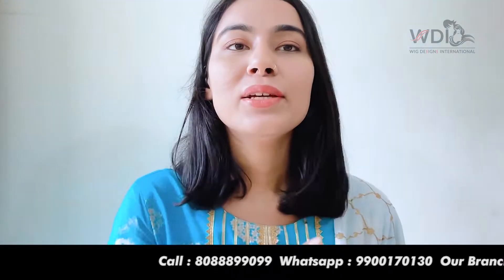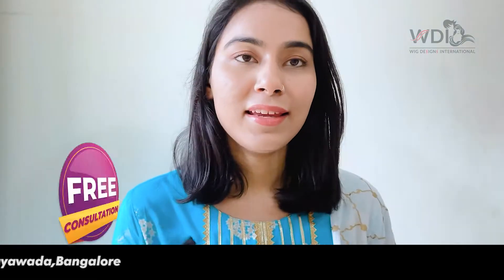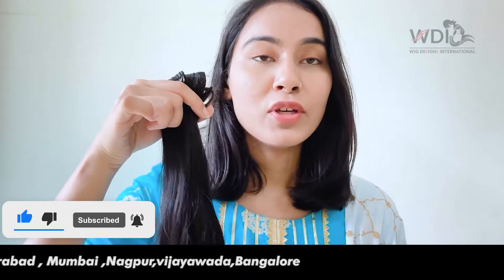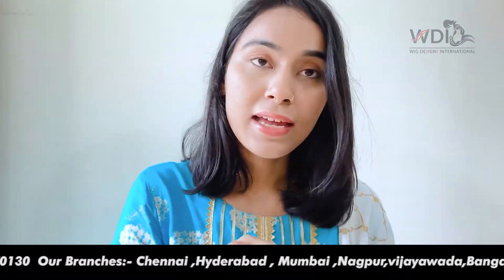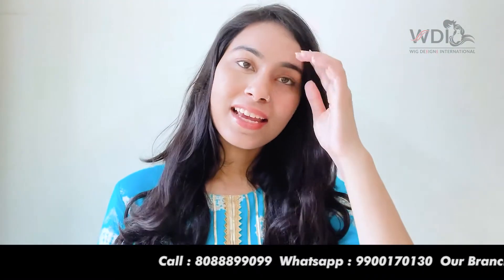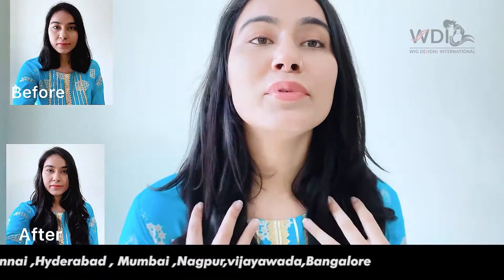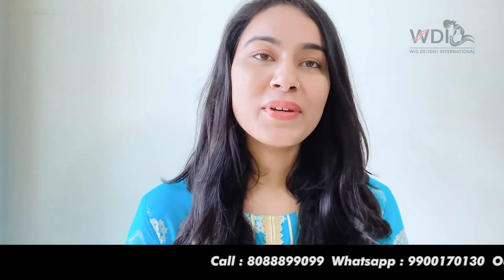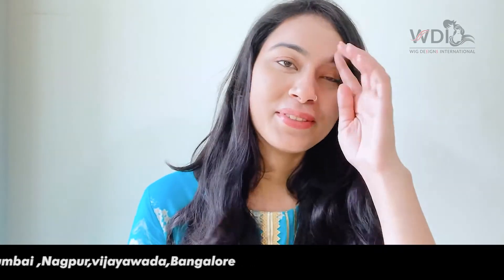Hair extensions for short & thin hair | Double drawn Hair extensions for instant length and volume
WDI hair studio presents 100% Remy Double drawn hair Extensions which  instant volume and length.Our Hair extensions specially made for  thin and short hairs.Our extensions are made up 100% natural human hairs.

What is double drawn hair extensions?
Double hair extensions are extensions which contains consistent length and volume  from top to bottom.
WDI Hair studio provides best human hair extensions at reasonable prices .

0:12 - Introduction
1:00 - How to Wear Double Drawn Hair Extension

At WDI Hair studio, we provide all types of natural human hair extensions like curly,wavy, clip in/on ,etc.Instead of damaging your natural hair while straightening or coloring, use our extensions which gives natural look and hairstyle.
We have hair extensions solutions for thin hair, short hair, long hair, bold spots, front of the head, etc.

⚡️Visit our centers for Hair Extensions and hairstyle in 1 hour.

📒We provide Non-Surgical Hair Replacement :
Women's Hair Extensions
men’s hair wig
women’s hair wig
kid’s hair wig
hair patches
chemotherapy wigs
Alopecia wigs
hair fixing/bonding/Weaving
Clip on Extensions
Clip in Extensions

Not Just This But We also offer a Comprehensive Set of Women's Hair Extensions for Getting that party look you Crave for !

Did We Forgot to Tell you, We are based out of Bangalore and our Branches are also located in below Location's Aswell

MALLESWARAM | LIBERTY | INDIRANAGAR | SOMAJIGUDA | CHENNAI | KORAMANGHALA | CORPORATION | MUMBAI | NAGPUR